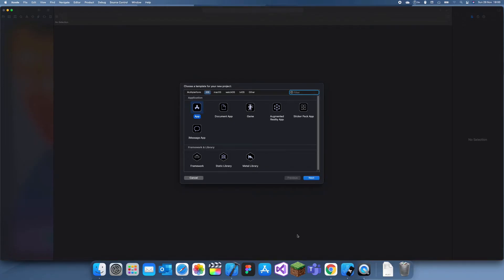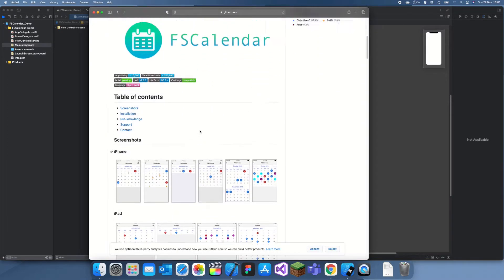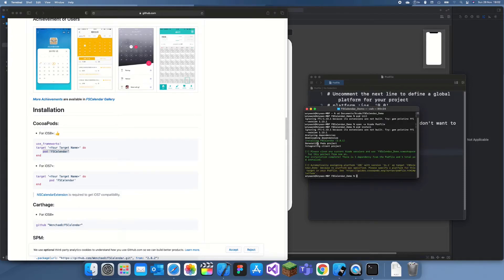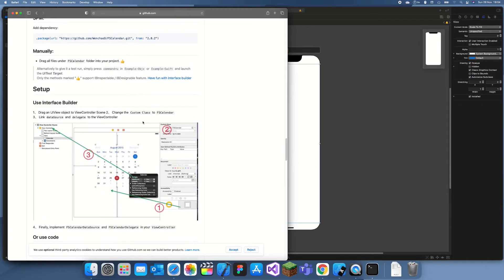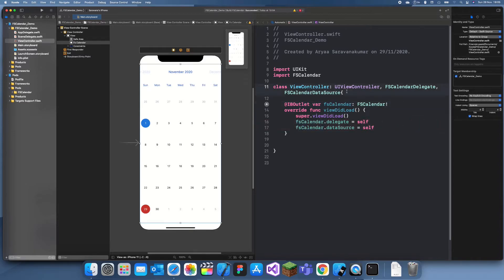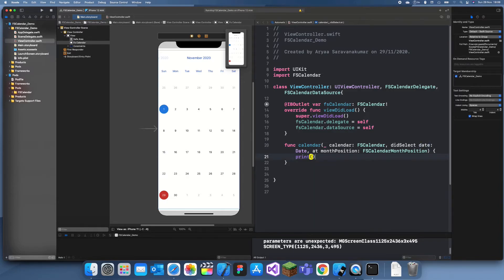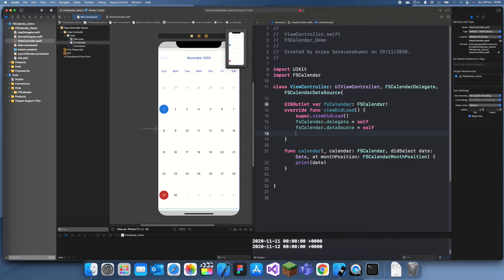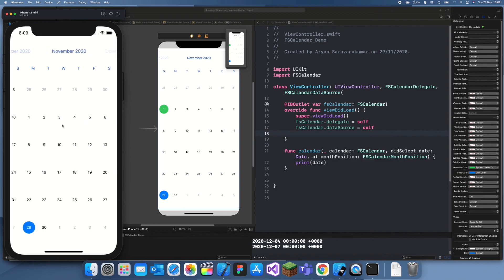Exploring Cocoapods #1: FSCalendar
In this new series I will be exploring different cocoapods, they are very useful as they can help you when you cannot build something, or you do not have the time, I will be featuring different cocoapods during this series, some of which I have used myself.